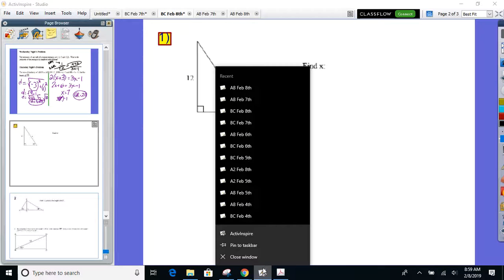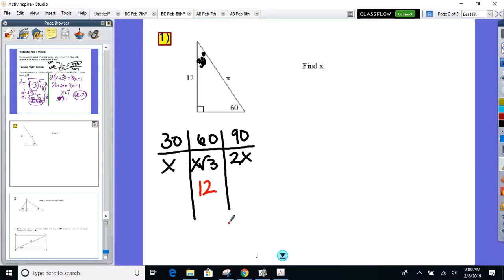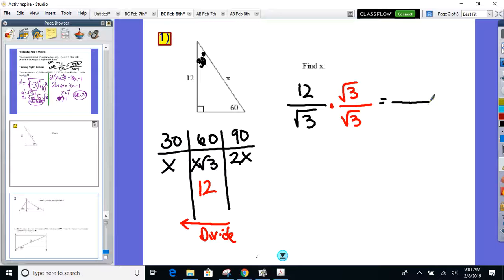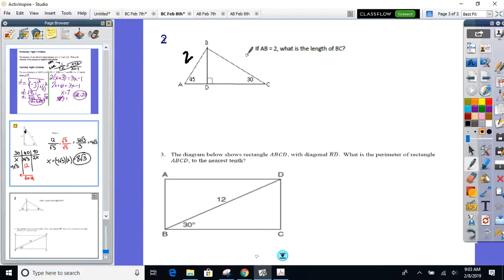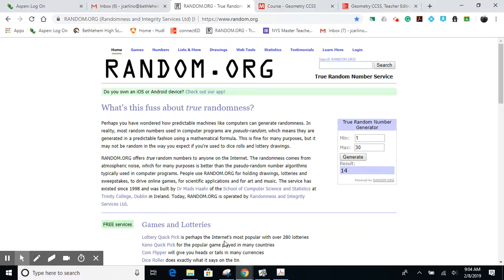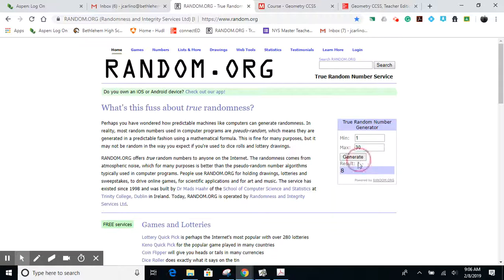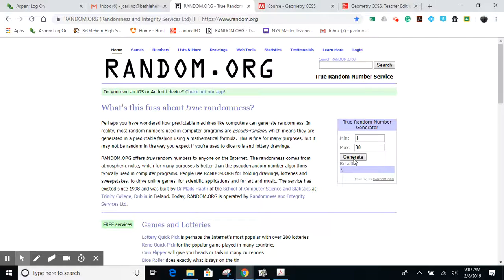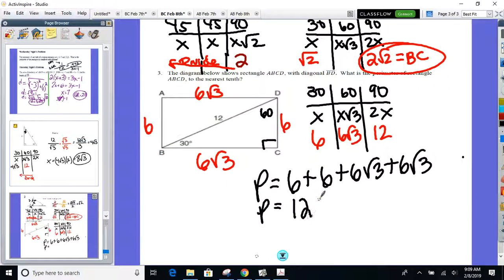Honors Geometry Feb 8th - Unit 8 - Special Rt Triangles Day #2